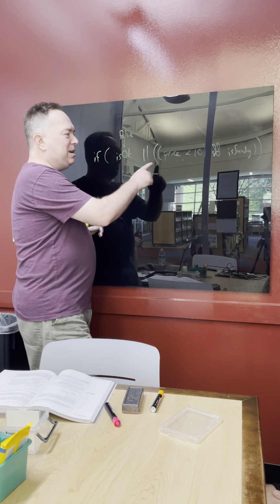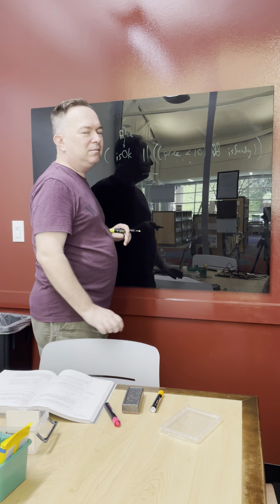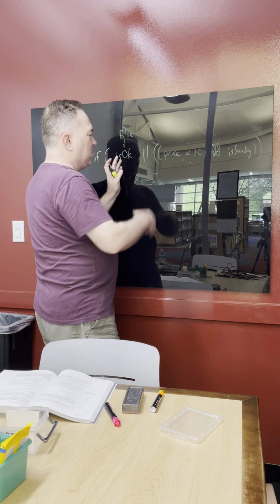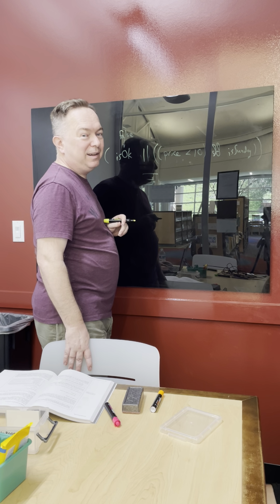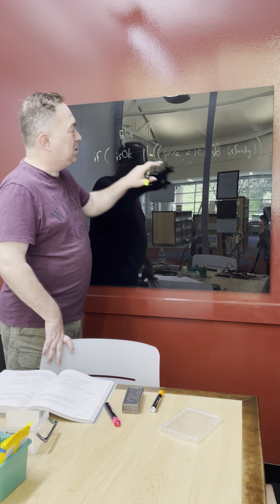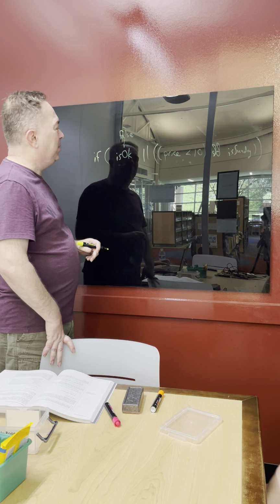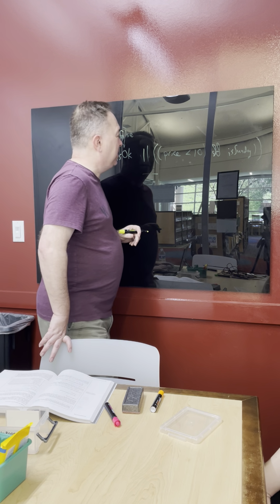AP Computer Science A Prep - Chapter 5